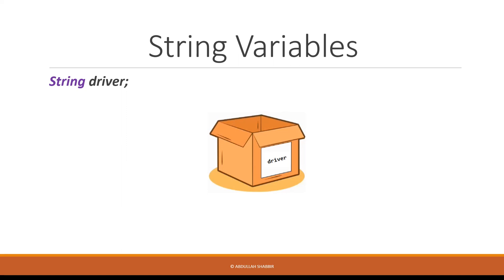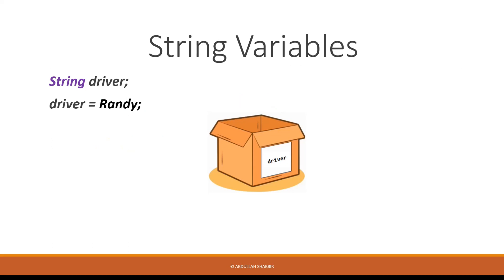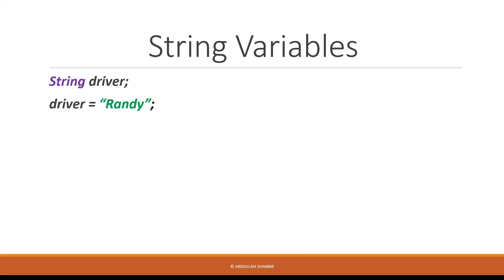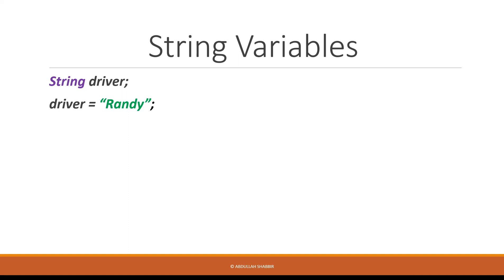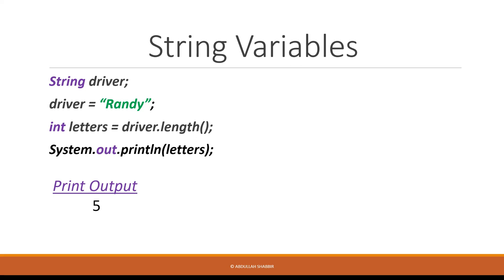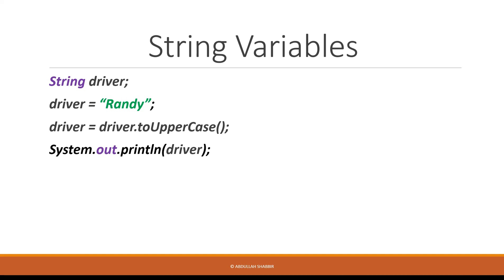Java Fundamentals #7 | String Variables